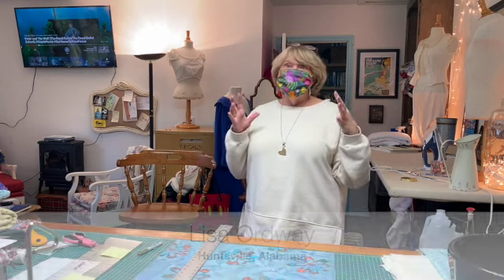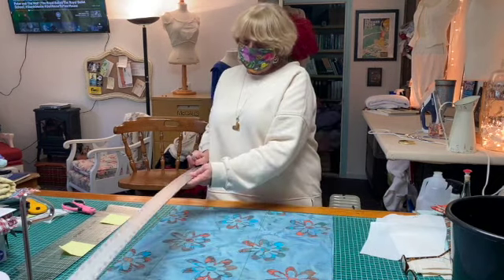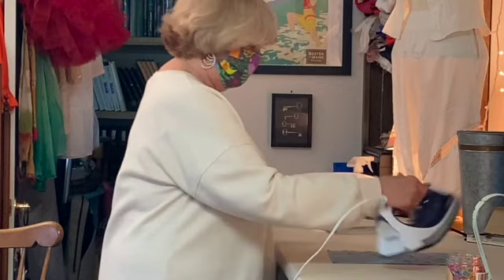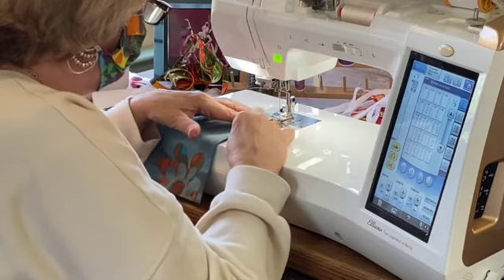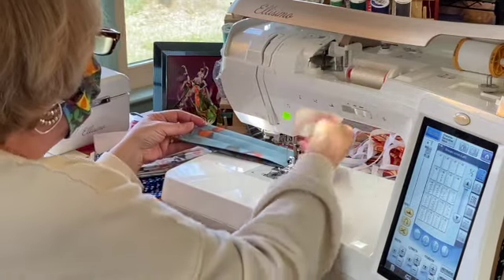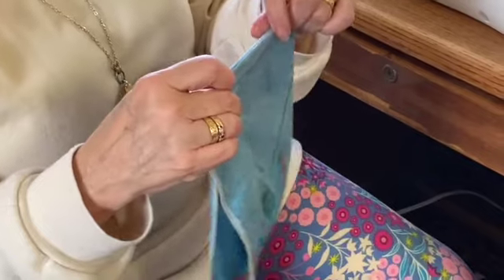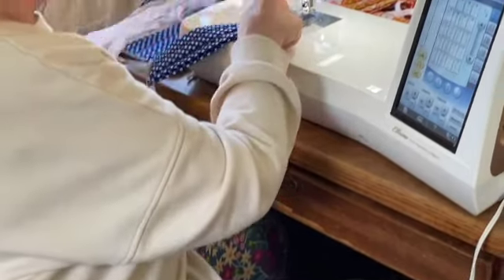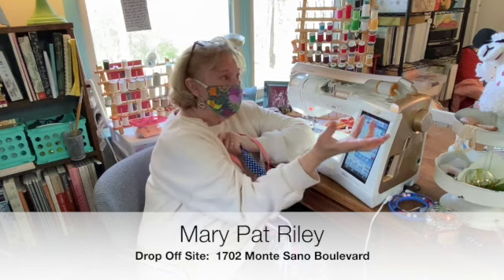Tutorial: Sewing Your Own Masks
This video is about Mask Making